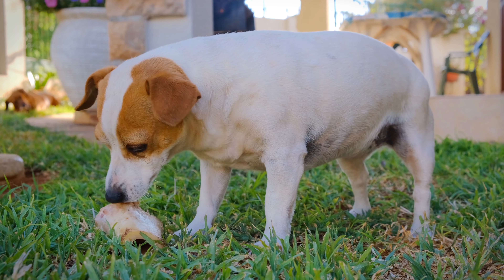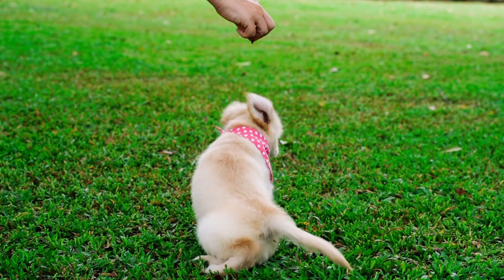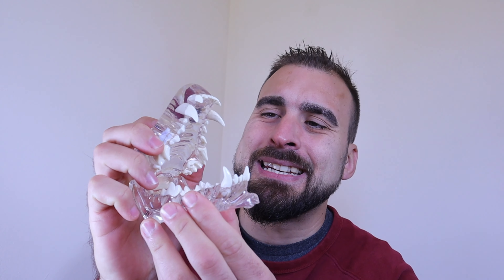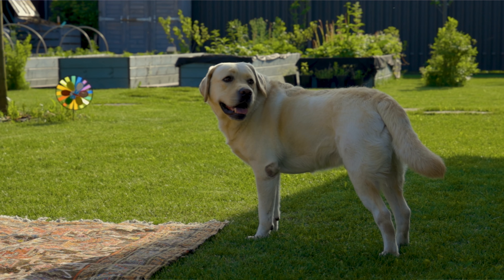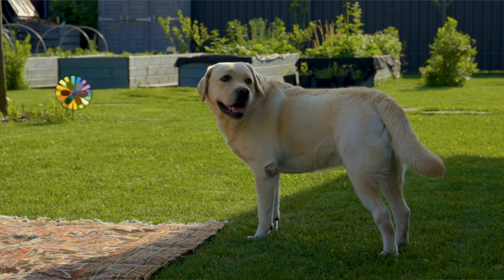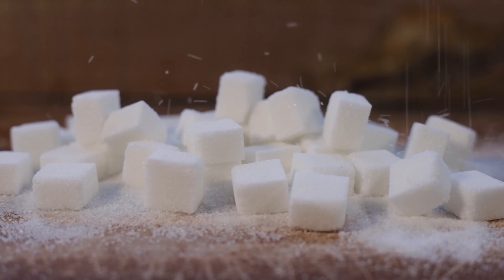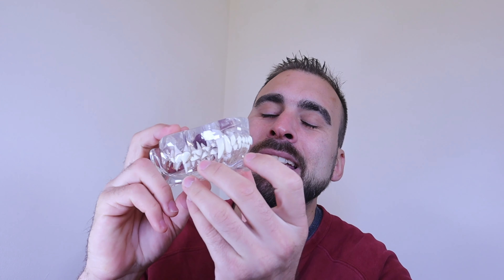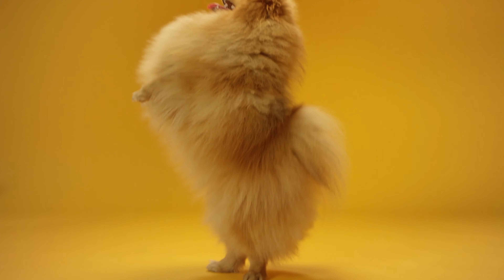The Best Way To Clean Dog Teeth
Natural Chews For Dogs

Support Independent Businesses!